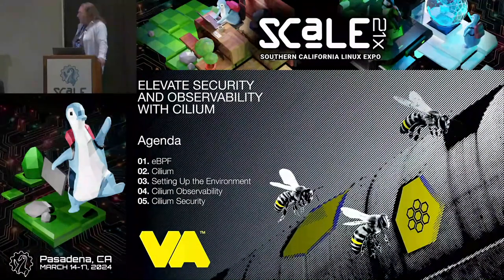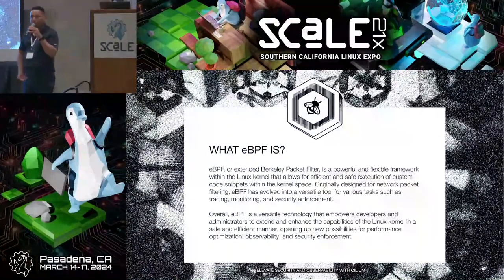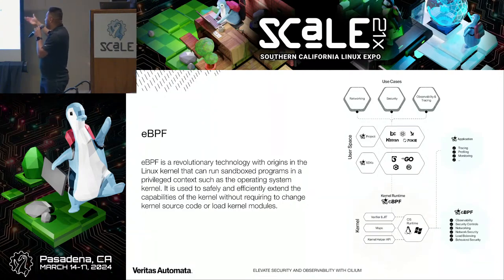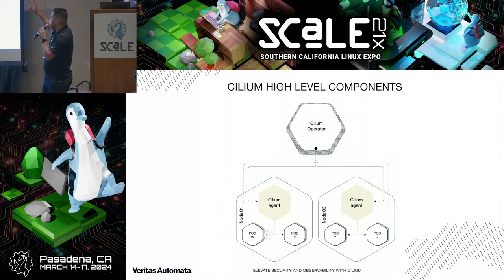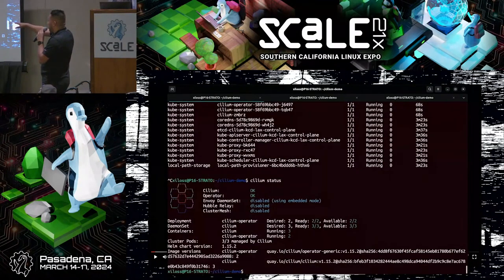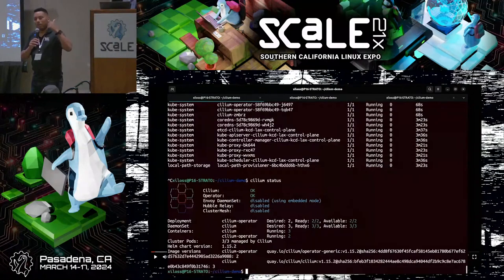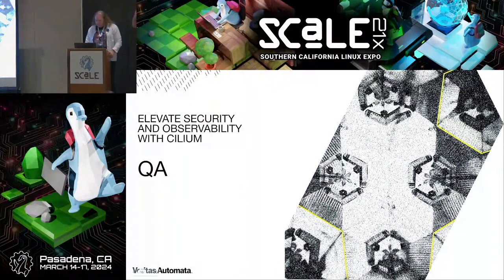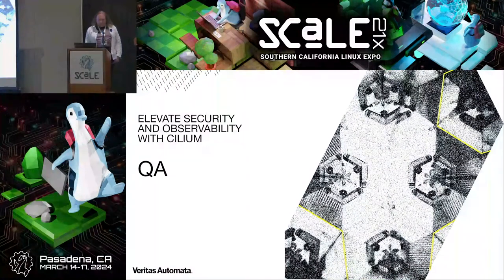Elevate Security and Observability with Cilium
Talk by Gerardo Lopez, Fabrizio Sgura

We are excited to share with you the story of how Cilium, the powerful eBPF-based networking and security project, has played a pivotal role in enhancing observability, security, and good practices in our projects. In the ever-evolving landscape of modern technology, ensuring trusted ecosystems for our applications and infrastructure is of paramount importance.